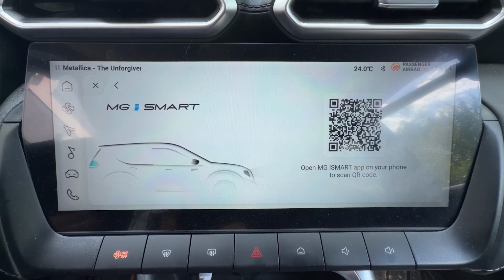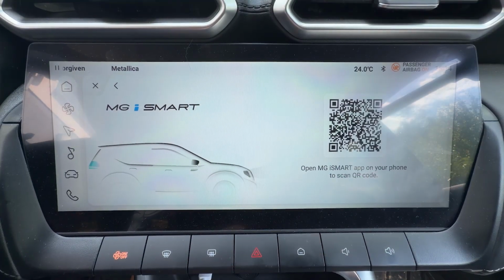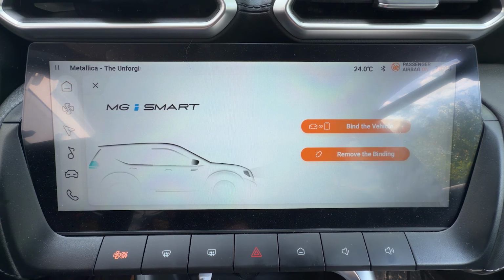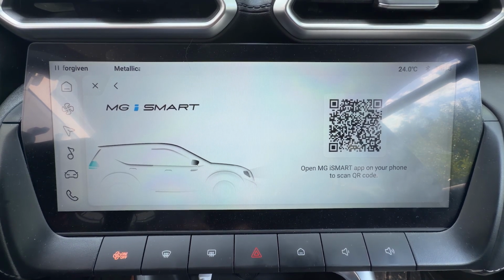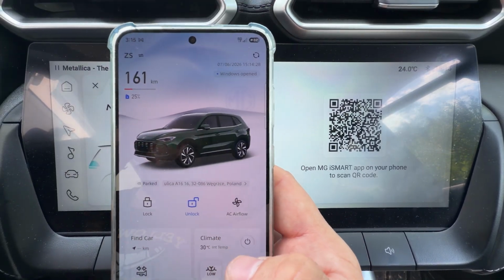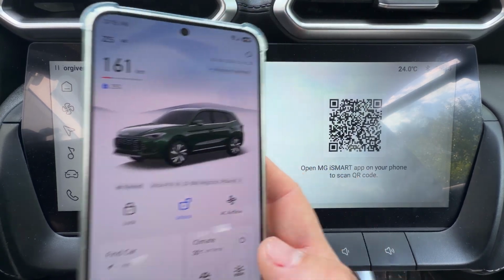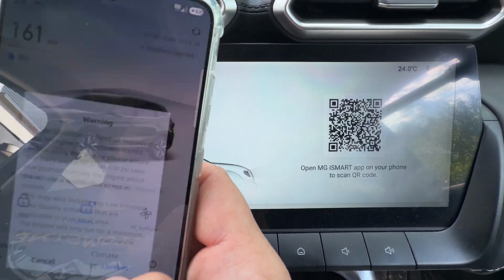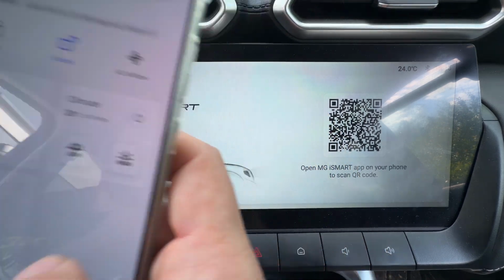MG ZS – How to Connect MG iSmart App to Your Car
In this video I show how to connect the MG iSmart app with the MG ZS and bind your vehicle using the car's QR code. You will see how to open the car menu, select Bind Vehicle, download and open the MG iSmart app on your phone, scan the QR code, sign in (Google sign-in available) and complete the pairing. After binding you can use remote features like lock/unlock doors, manage AC and climate control, seat heating, locate your car, use rescue and access vehicle manuals. This simple step-by-step process works for MG ZS models that support MG iSmart and helps you get remote control and vehicle info fast.

How to connect MG iSmart app with MG ZS?
How to bind vehicle on MG ZS using MG iSmart app?
How to use MG iSmart app to lock, find, and control climate on MG ZS?

0:00 Introduction
0:08 Open car menu and select "Bind Vehicle"
0:20 Download and open the MG iSmart app on your smartphone
0:30 Scan the QR code shown in the car display
0:42 Sign in to your MG iSmart account (Google login option)
0:54 Complete binding and overview of app features (lock/unlock, AC, find car, climate, seat heating, rescue, manuals)
1:13 Outro — like, comment and subscribe